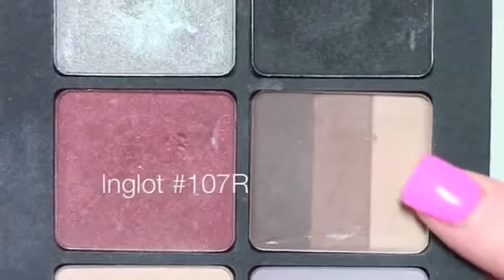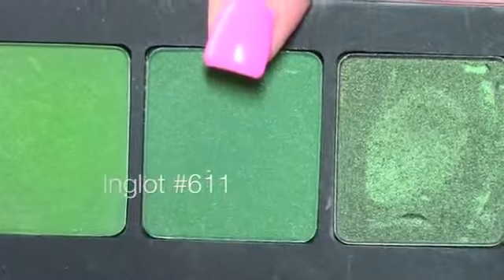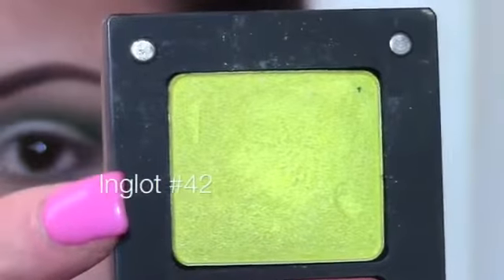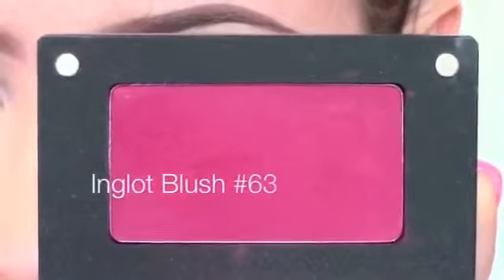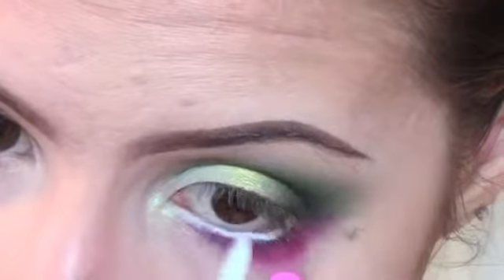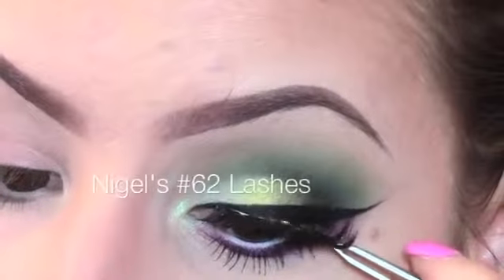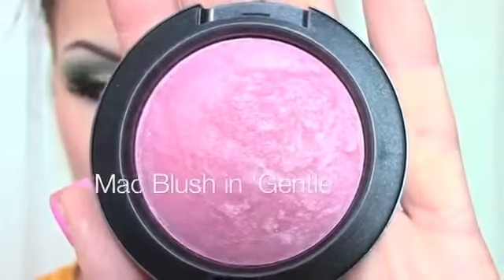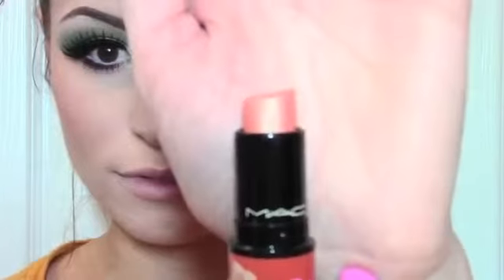Greens Purples for Brown Eyes Makeup Tutorial 2013